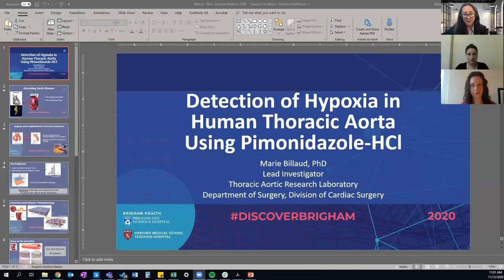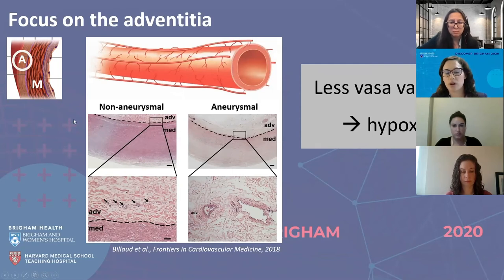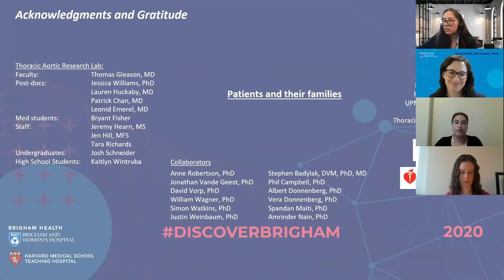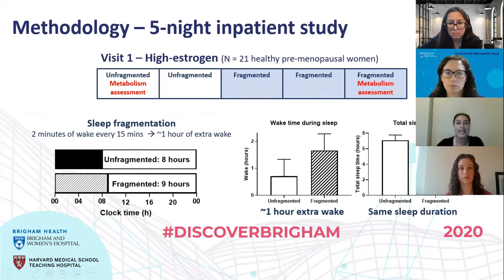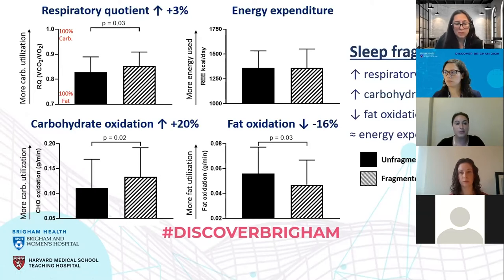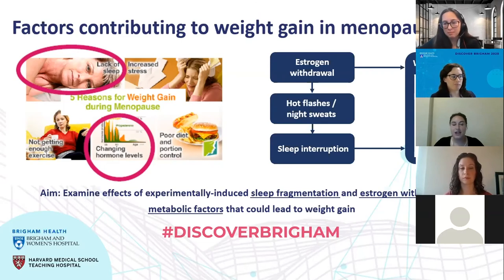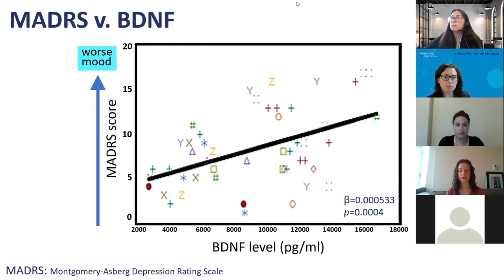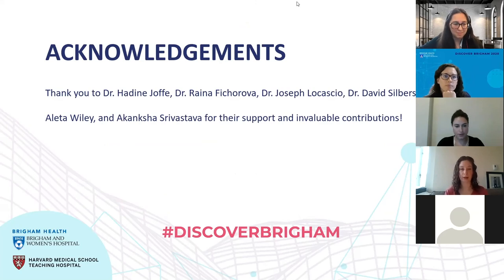Discover Brigham: Research Excellence Award Presentations - Room A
Congratulations to the winners of the 2020 Research Excellence Award during our 9th annual Discover Brigham. These promising BWH junior investigators, trainees, and staff were selected by our review committees made up of distinguished Brigham leadership as pushing the boundaries of research in their fields.

Winners are.

Marie Billaud, PhD, Instructor, Surgery, Cardiac Surgery
Detection of Hypoxia in Human Thoracic Aorta Using Pimonidazole­-HCl
Time: 00:00:44 – 00:09:46

Leilah Grant, PhD, Research Fellow, Medicine, Sleep and Cicardian Disorders
Effect of Sleep Interruption and Leuprolide-Induced Hypoestrogenism on Fasting Nutrient Utilization in Pre-Menopausal Women
Time: 00:13:37 – 00:22:49

Jessica Harder, MD, Instructor, Psychiatry, Neuropsychiatry
Brain-Derived Neurotrophic Factor and Mood in Perimenopausal Depression
Time: 00:26:58 – 00:35:16